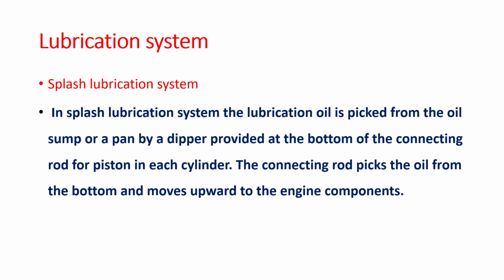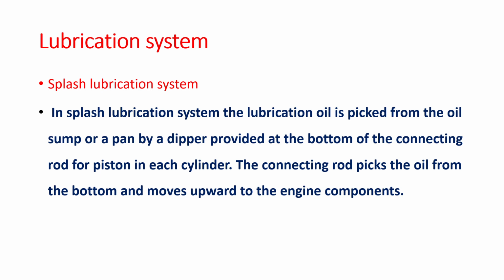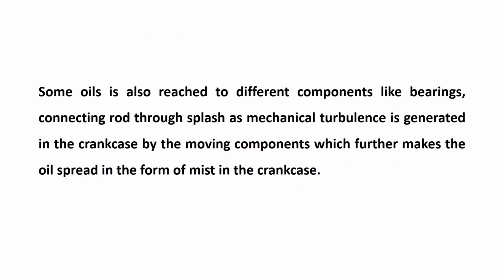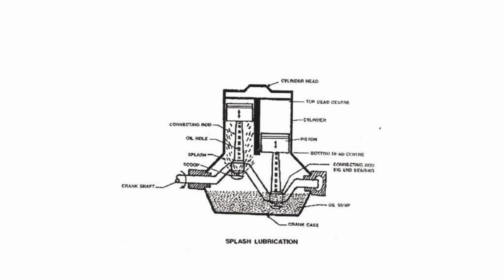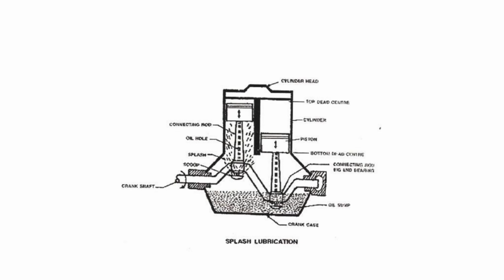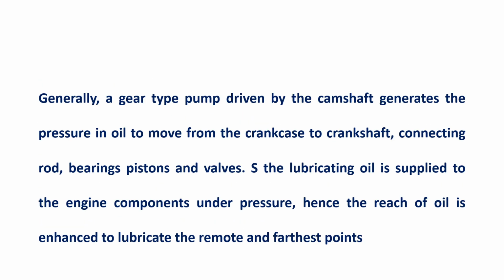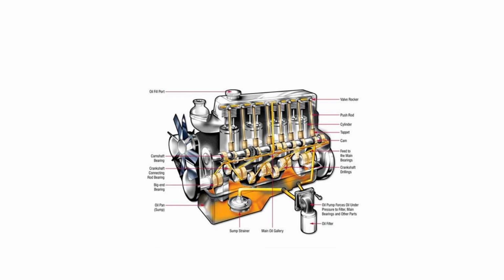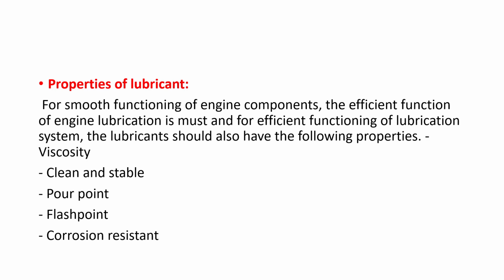Lubrication system for trator unit 2 video 3